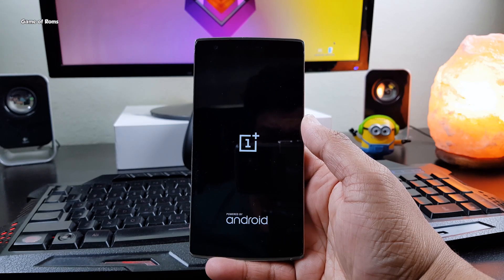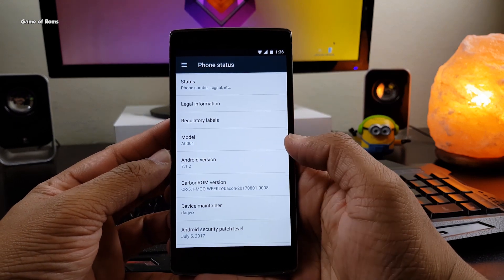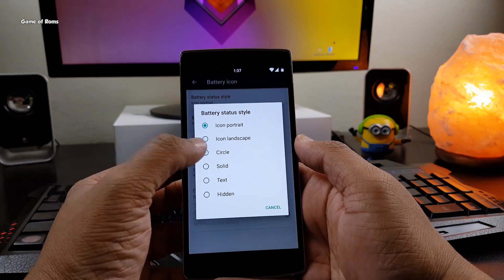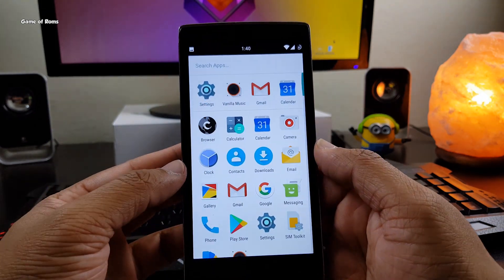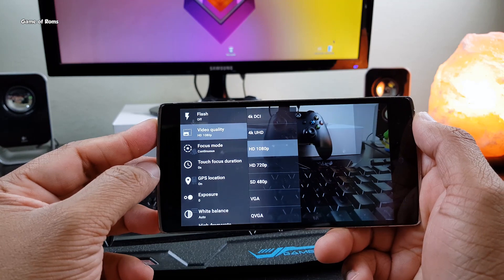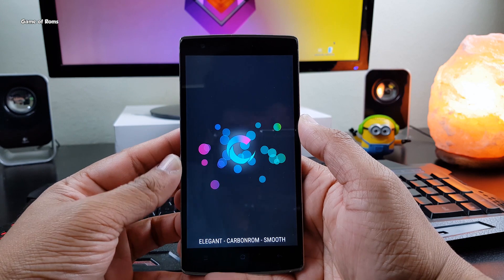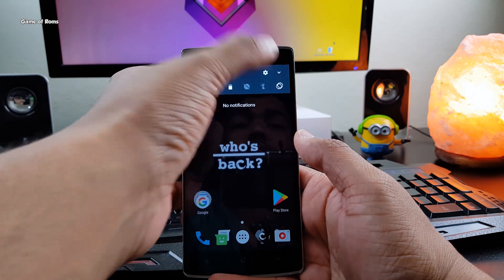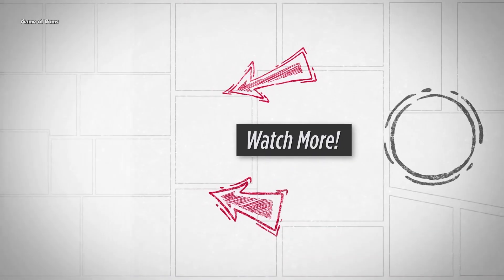Carbon ROM Review - Best Android CAF Rom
Stock Android; and more. Miles gives us his take on the popular CarbonROM for the OnePlus 5 , Oneplus One , Oneplus 3 , oneplus 3t